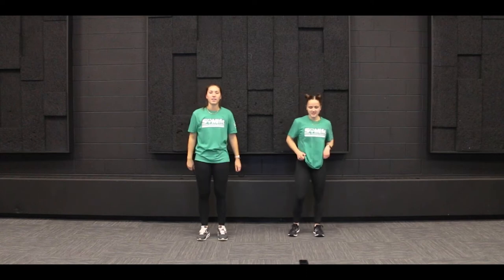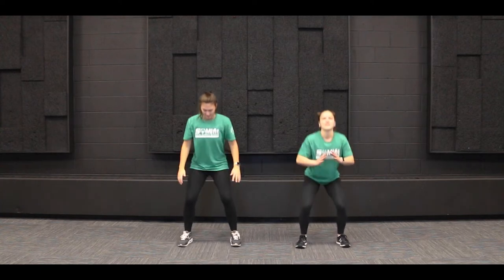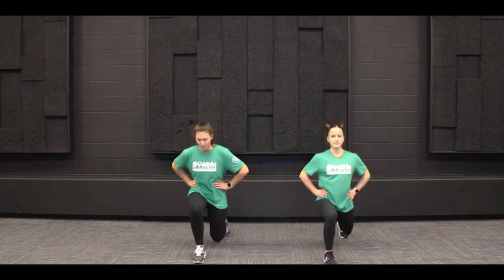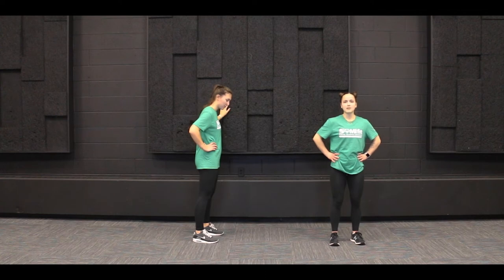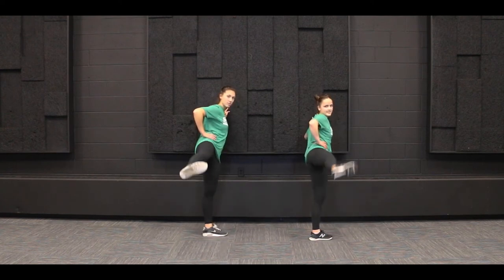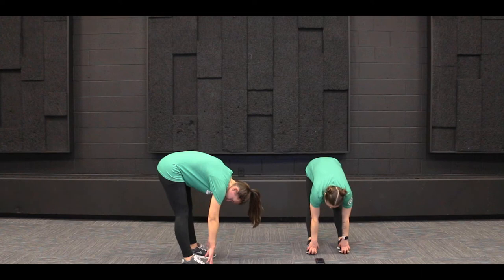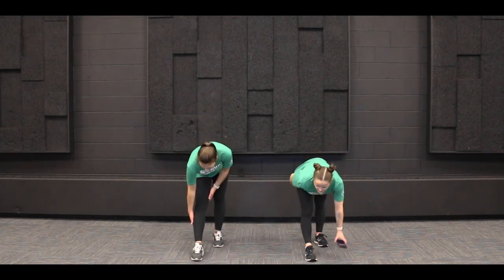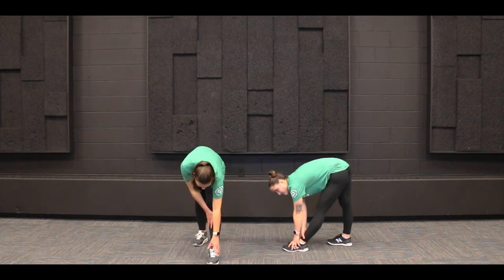Fit Friday : 05.27.2022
Who's ready for another FIT FRIDAY workout? This week, Sara & Jenna lead us through lower-body exercises!